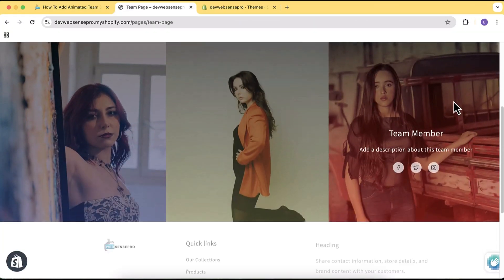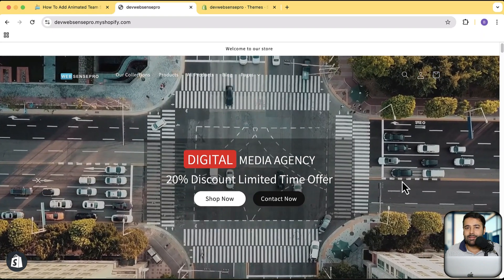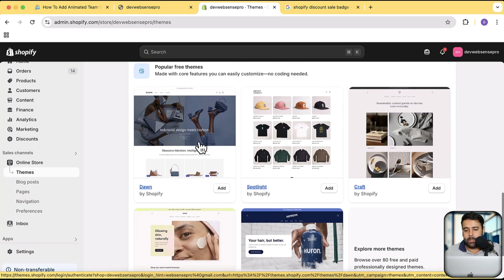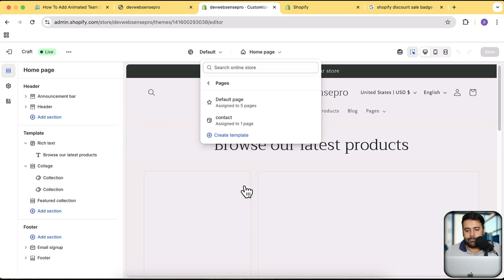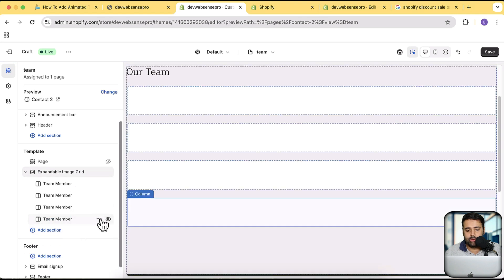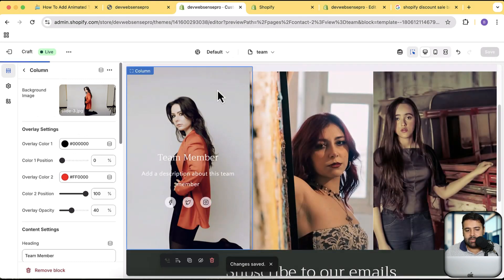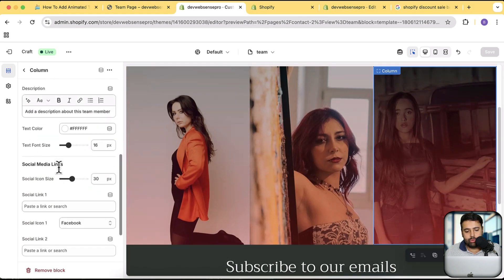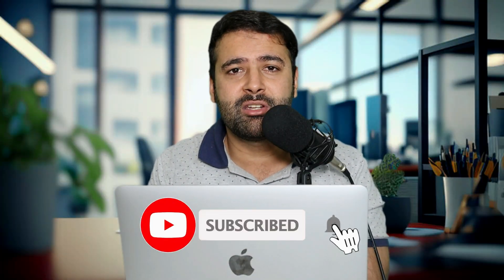How To Add Animated Team Page In Shopify [Free - No Code]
In this Shopify tutorial, I'll show you how to add a stylish, animated team page to your store—no coding required! Follow along as I guide you step-by-step to create a grid-style team page with hover effects, social media icons, and more using a free section I’ve provided. Works on any Shopify theme, including Craft, which we’ll use today.

Timestamps
00:00 - Intro
00:47 - Preview of the Stylish Animated Team Page
03:45 - Special Shopify Offer: $1/Month Store
05:00 - Setting Up the Team Page Template
05:42 - Adding the Free Section Code
06:44 - Adding Team Members, Images, and Social Media Icons
11:09 - Mobile Optimization Teaser
11:55 - BigBulk Discount App
12:20 - Conclusion